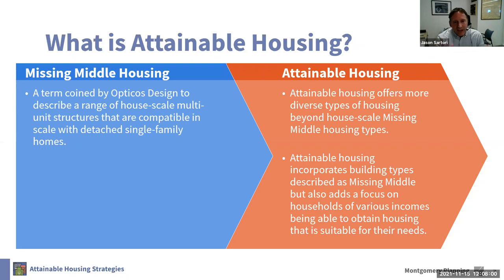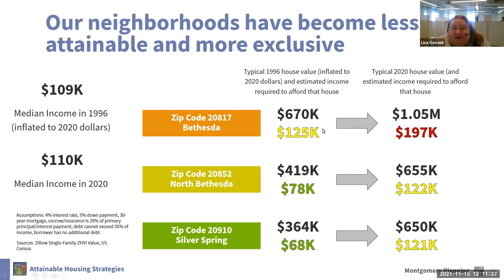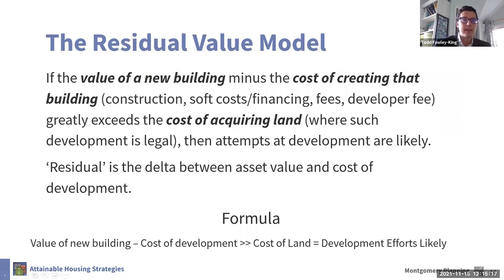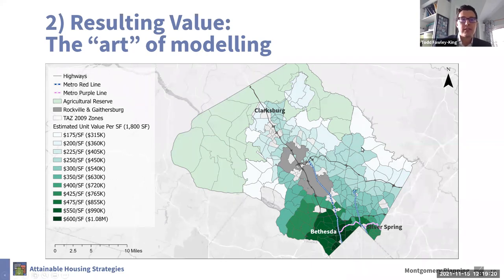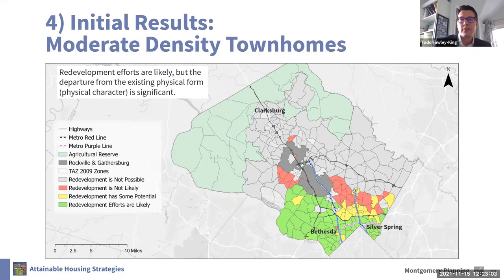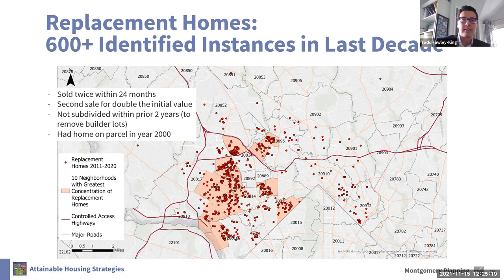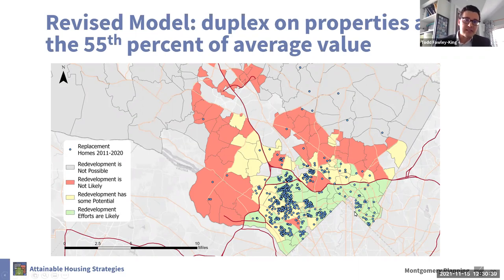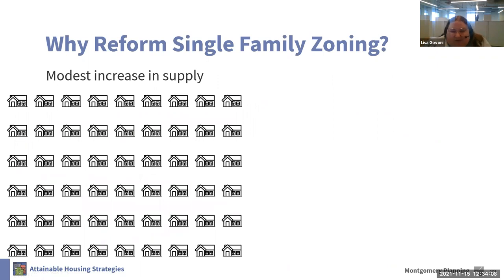After Single Family Zoning Ends, the Economics Remain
(Note: This recording begins a few moments after the beginning of the session due to a recording error.)

The proposed session directly relates to practical efforts to address a key issue in planning involving our approach to land use and social justice. Efforts to reform single-family zoning is a main effort currently underway in the planning profession to increase diversity and enable more equitable access to high-opportunity neighborhoods. In focusing on the potential impacts the session helps to set expectations for what the profession can do, while empowering attendees with arguments for why it is important to advance reforms regardless of the impact to housing supply.

Note: This recording is from the 2021 Annual Conference of the National Capital Area Chapter of the American Planning Association.